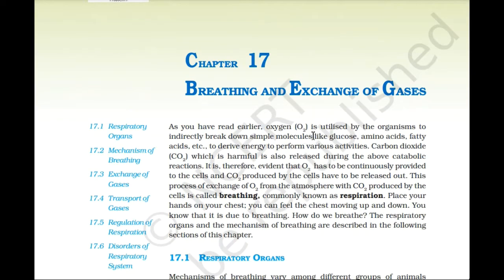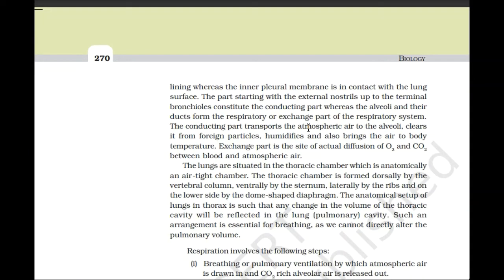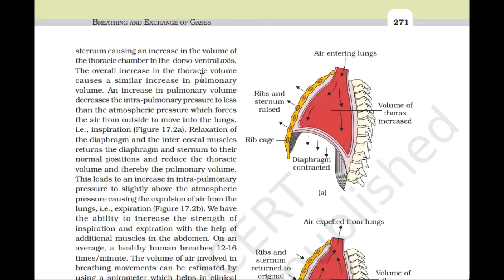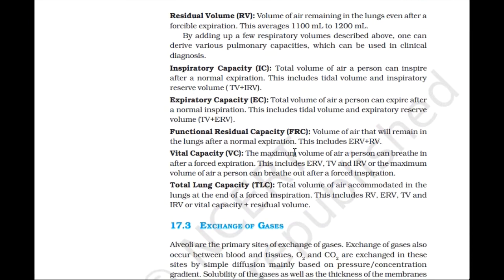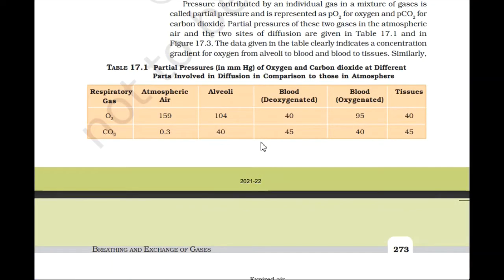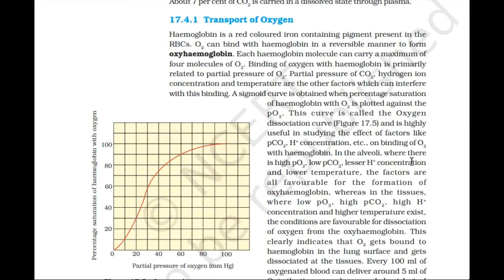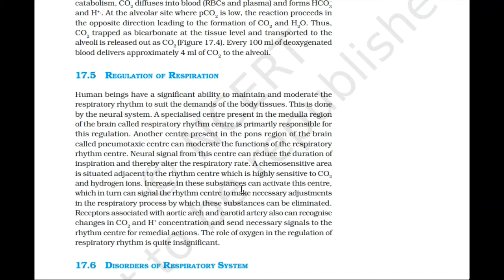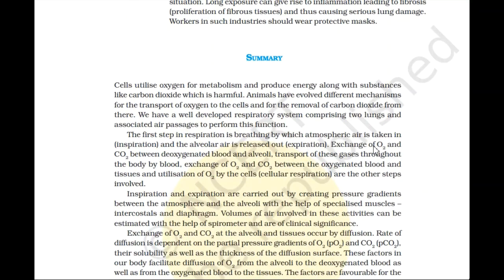Breathing And Exchange Of Gases NCERT Reading Class 11 Biology NEET ASPIRANTS MUST WATCH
Breathing And Exchange Of Gases NCERT READING AND EXPLANATION NEET ASPIRANTS
NEETbiology MUST WATC Reading Class 11 Biology